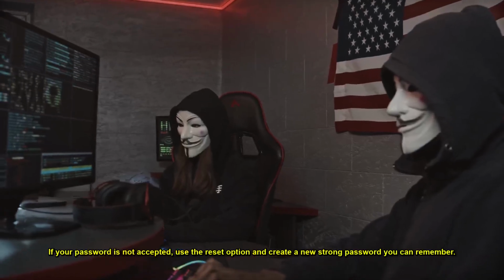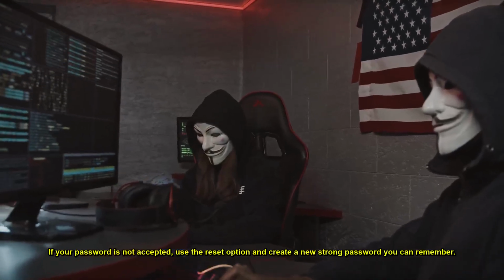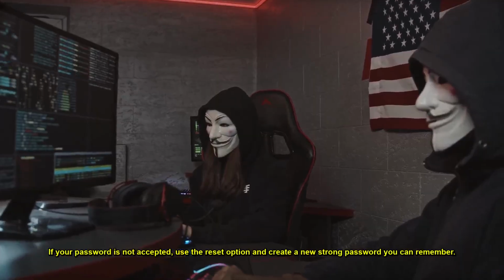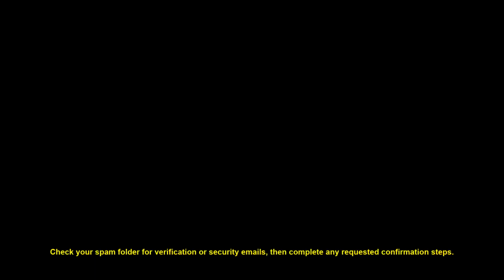How to Scale Your Personal Branding with LinkedIn - Full Guide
Unlock the secrets to elevating your personal brand with our comprehensive guide on scaling your presence on LinkedIn! In this video, we’ll explore proven strategies to enhance your profile, expand your network, and leverage content to attract opportunities. Whether you're a job seeker, entrepreneur, or professional looking to stand out, this guide will provide actionable tips to help you maximize your impact on LinkedIn. Don’t miss out on transforming your personal brand – watch now and start your journey to success!